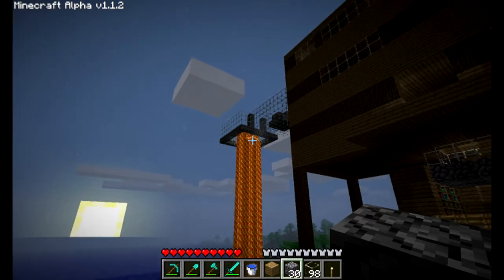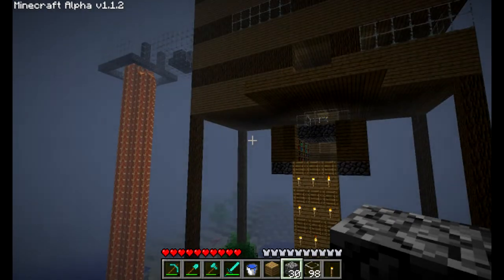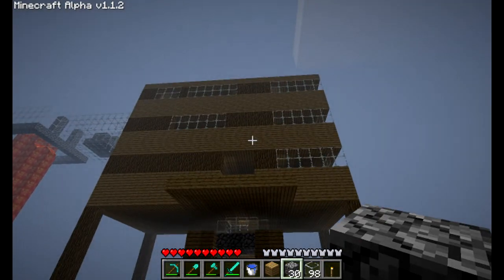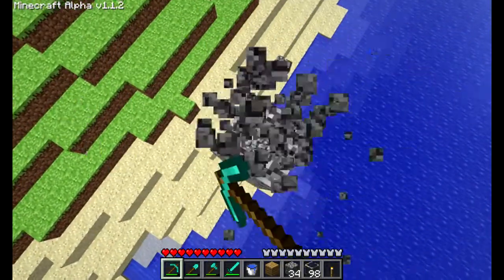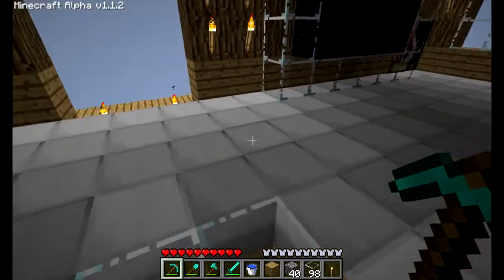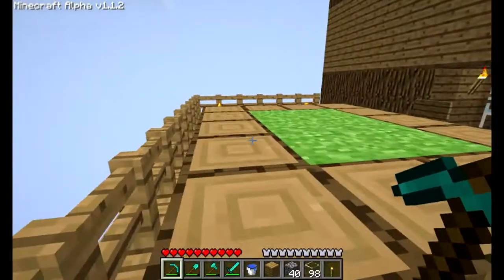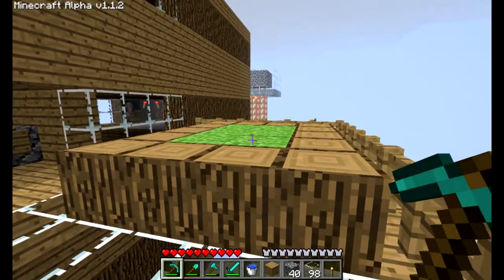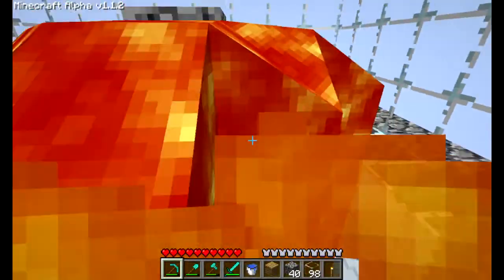MineCraft | My new house!